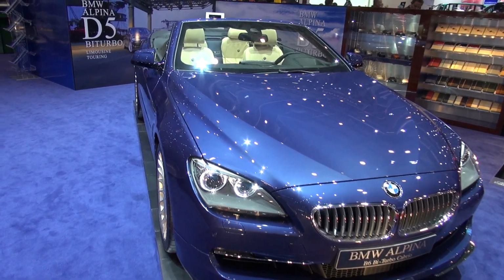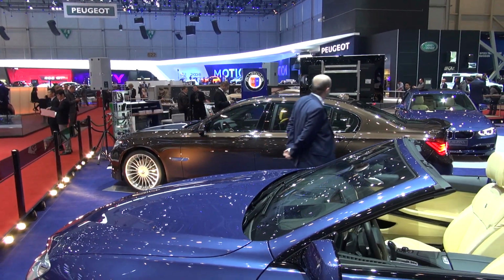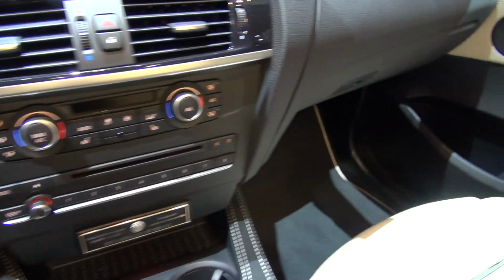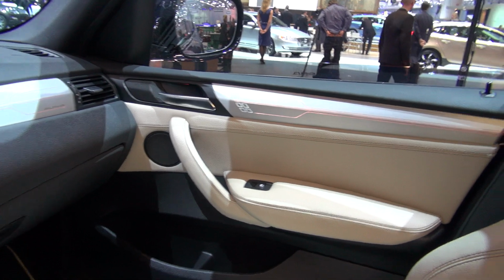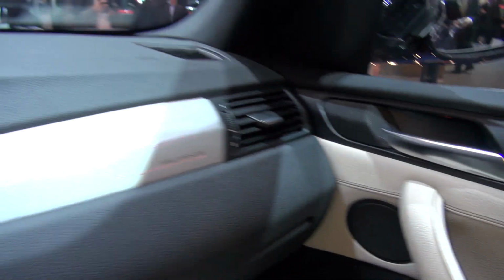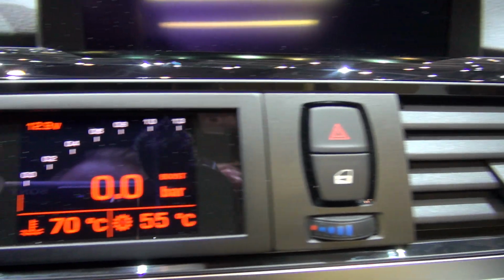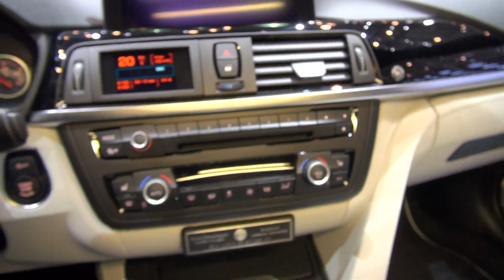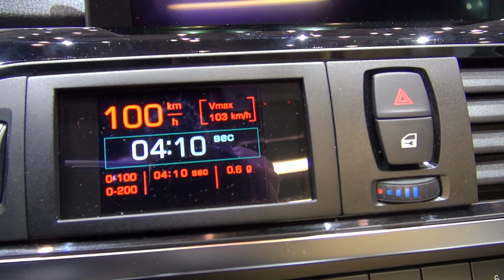ALPINA Geneva 2013: XD3 BiTurbo, B3 BiTurbo new 3-series and more